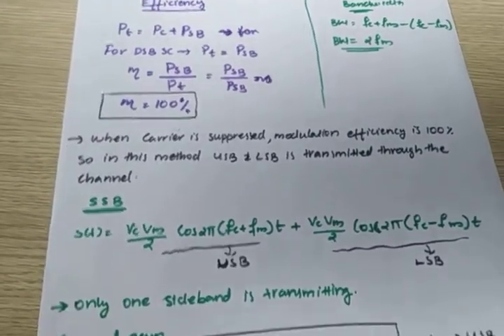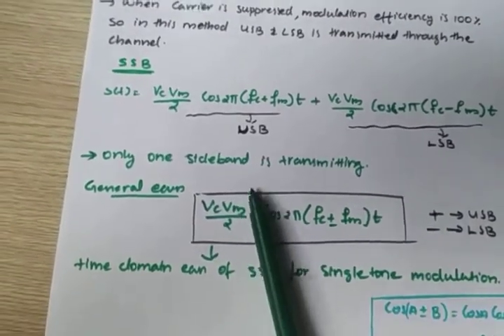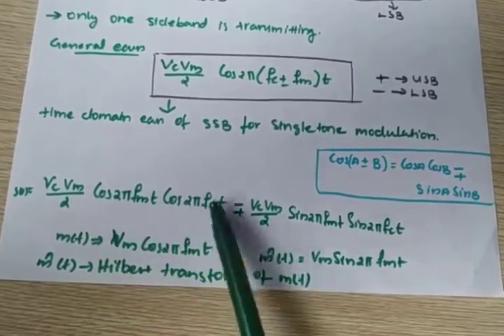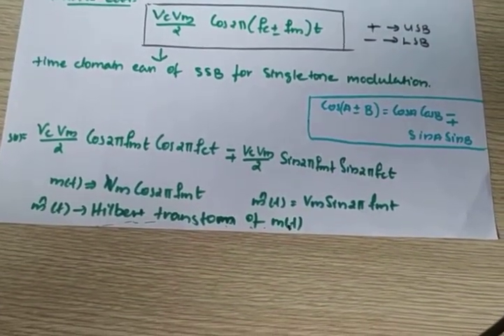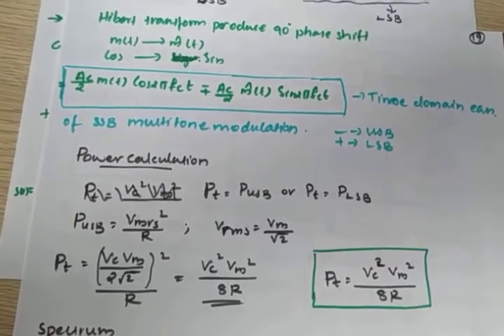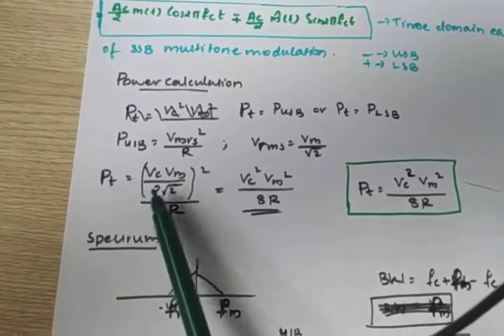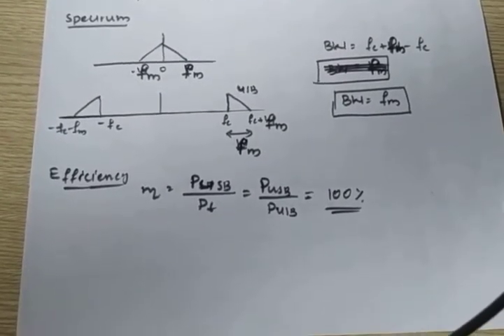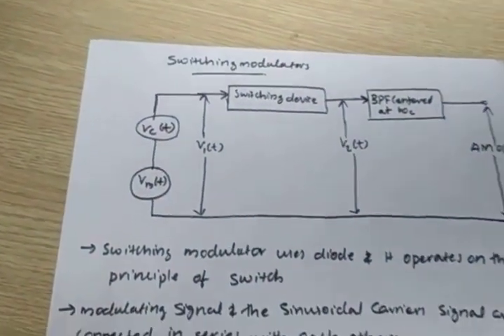Single Side Band Modulation(SSB)